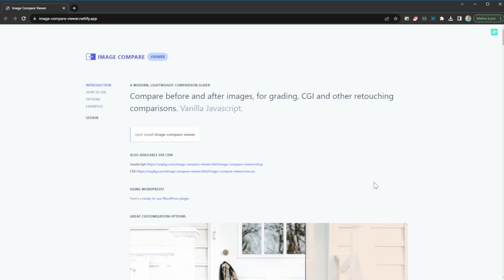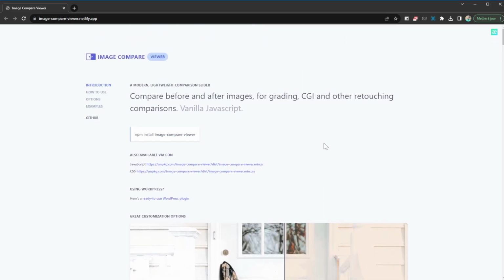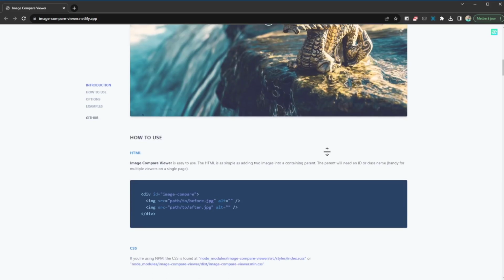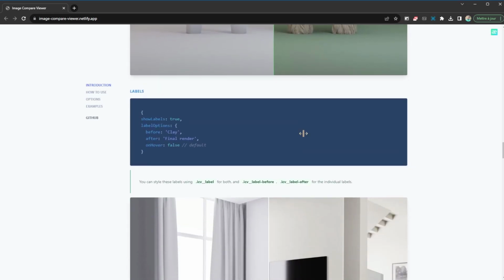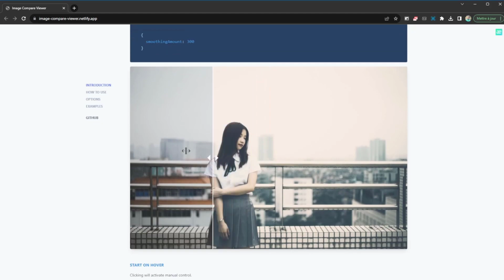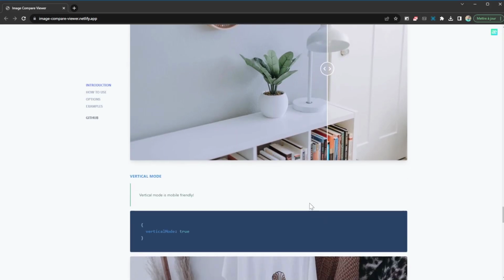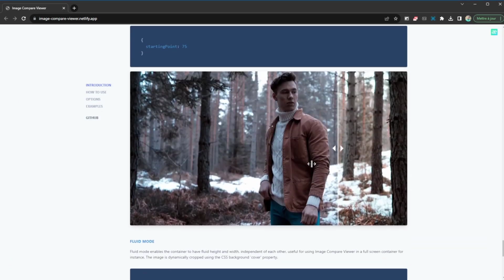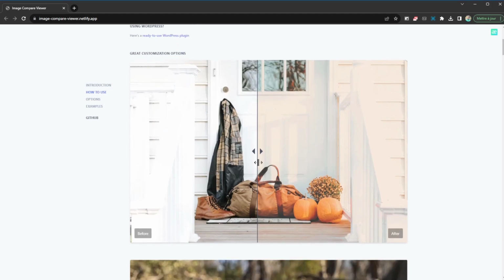Image Compare Slider Library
Use this library to create an image compare slider animation to showcase two images

Web Development
Android Development